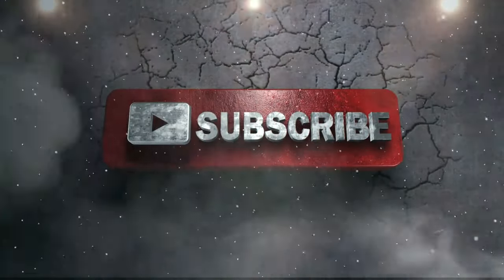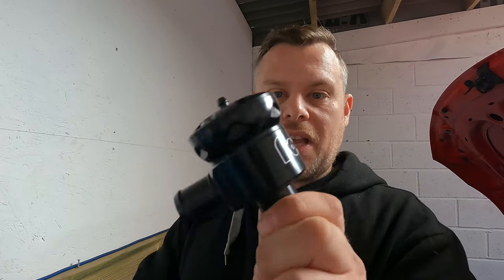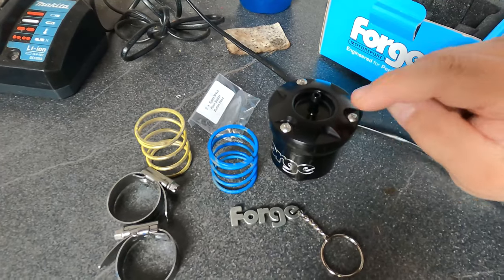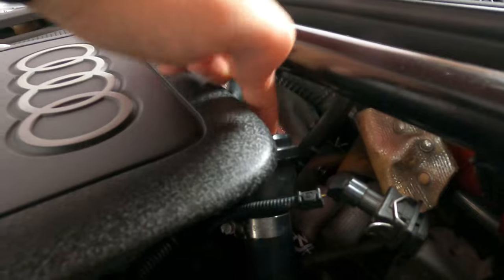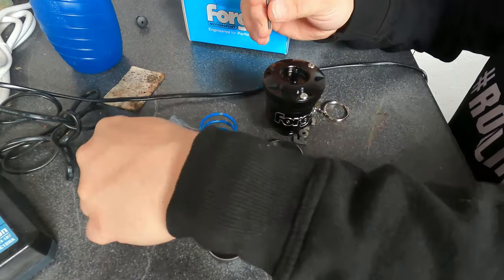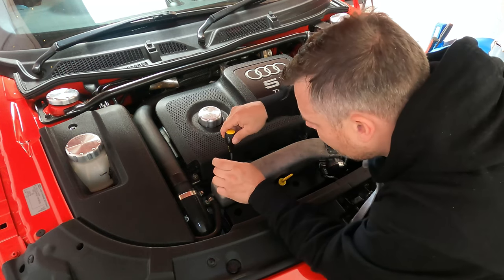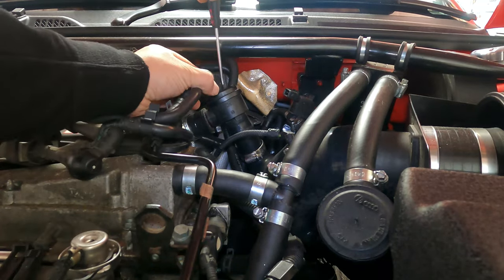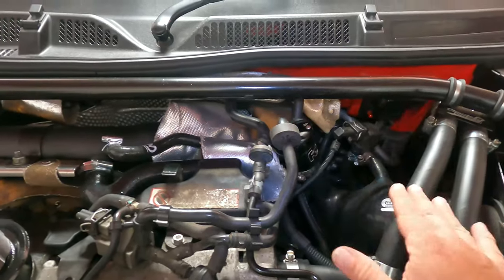THE BEST DIVERTER, RECIRCULATION, DUMP VALVE ?Audi / VW 1.8T (Installation Guide)on Audi TT MK1 8N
welcome to my channel if your new here remember to like and subscribe👍in this episode we will be replacing and upgrading the diverter valve to a Forge FMDV008 which is recommended for the 1.8t and is not a dump valve  as these engines are not made to dump boost and I believe the original has done 130k and is 20 years old and maybe leaking boost so why not upgrade it at the same time to help with the boost before we go and get custom remap.